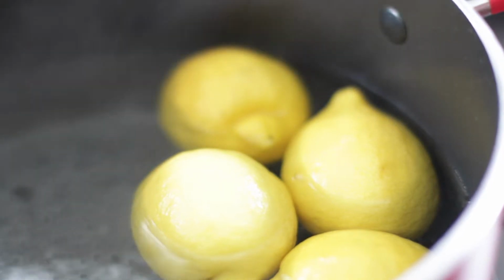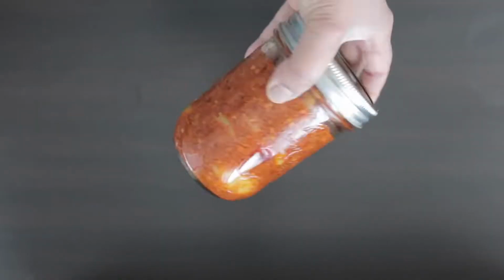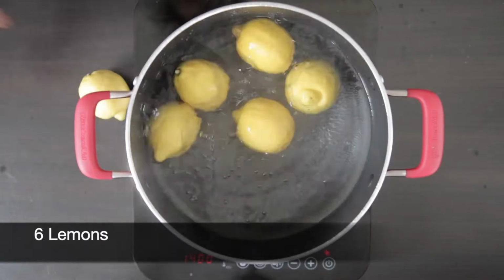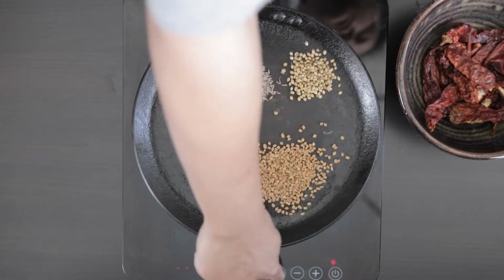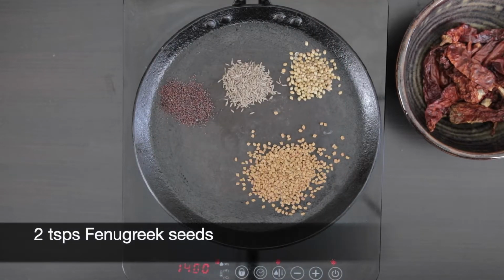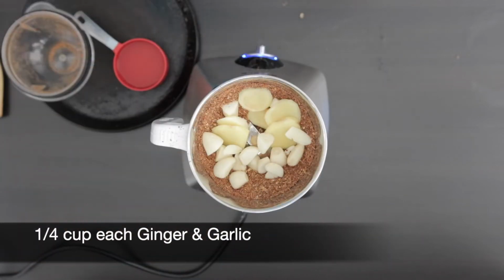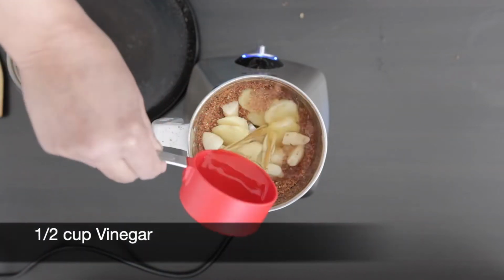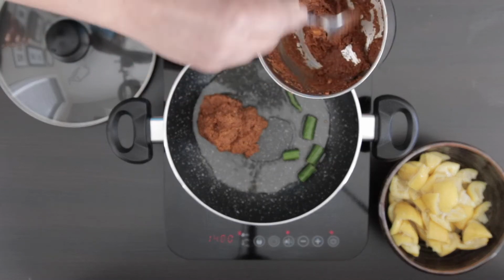How to make an easy Lemon Pickle | Kravings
Pickle or Achar as it's called in Hindi is different from how we think about pickles in North America. And like many recipes there are literally a hundred different ways to make them. There are so many vegetables that get pickled but the most common are Carrot, Eggplant, Gherkins, Mango and of course Limes & Lemons. There are also non vegetarian Fish and Shrimp pickles.

Lemon Pickle

6 Lemons
2 tsps Fenugreek seeds
1 tsp Cumin seeds
1 tsp Coriander seeds
1 tsp Mustard seeds
10 Kashmiri Chillies
15 regular Chillies
1/4 cup each Ginger & Garlic
3/4 cup Vinegar
1/4 cup Oil
1 green Chilli
Add all the ground paste and cook this for a few minutes
1/4 cup Water

Boil the Lemons for 20 mins and then allow to cool
Roast all the seeds and then add the chillies
Grind to a powder
Add the ginger and garlic and then the vinegar and grind to a paste
Heat the oil, add the chilli and then the ground paste and fry
Add the water
Quarter the lemons and add to the pot and cook for a minute
Bottle and store for 1 - 2 months till it matures